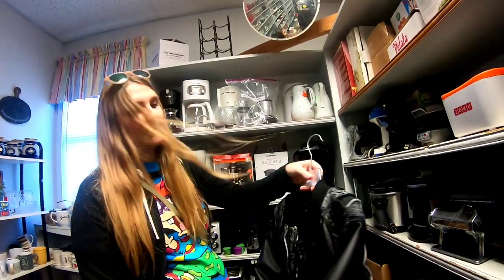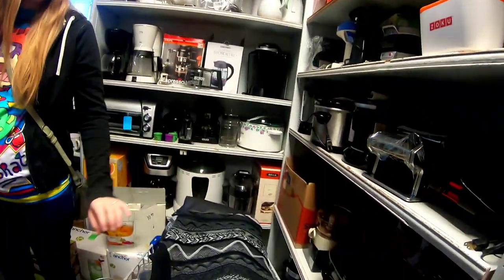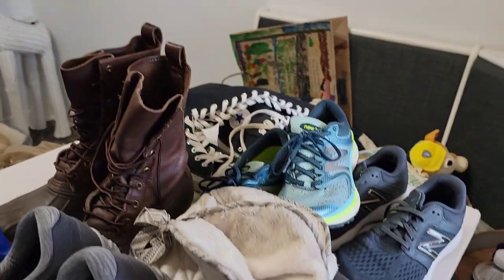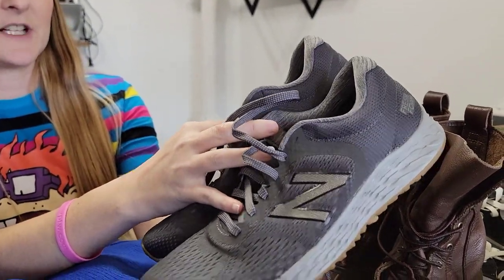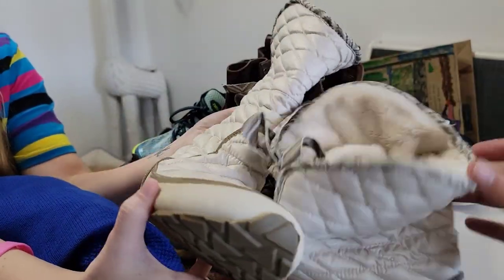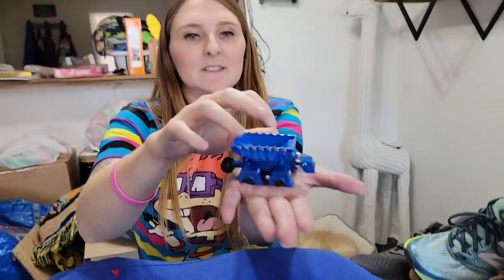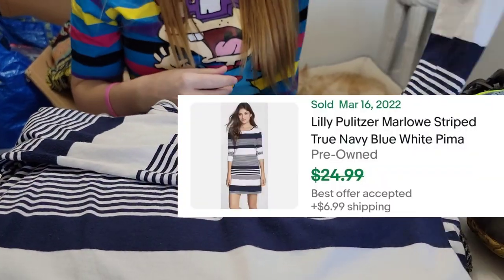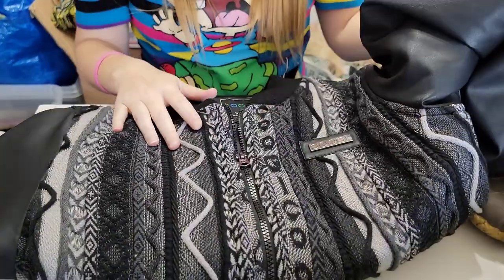My Wife is finding the $100 items at Thrift Stores!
We are working on a new way to source for items to sell on Ebay!

If you want to find me on Whatnot and get $10 free,

Thanks for checking out our video! I am just a fun positive reseller that loves to help others and grow our reseller community!

You can help us grow our Fun Family!  Help with our Adoption by clicking here!

Rollo Label Printer

Tape Dispenser and Tape Starter

Blue Snowball Microphone for Live Shows

Our Photo Light Box

Great Weigh Scale for shipping

Boxes we love

Flips Finds Fun
Prince George
Virginia 23875

video keywords
don't ignore these at estate sales
estate sale
estate sales
AUCTION HAUL
HAUL VIDEO
AUCTION GO PRO
auction video
auction score
reselling
ebay haul
auction with me
reseller chain letter
resell haul
reseller
reseller vlog
treasure hunting
treasure hunt
american pickers
picking auctions
auction picker
garage sale
yard sale
local auction
resell video
ebay video
picking
flipsfindsfun
flips finds fun
This was the deal of a lifetime
private pick
vintage treasure
garage sale
yard sale
garage sales
yard sales
bolo
ebay bolo
ebay seller
reseller
picking garage sales
reselling
picker
picking yard sales
treasure hunting
haul video
resell haul
selling
american pickers
picking garage sales
Thank
picking yard sales
reseller
reseller community
reselling community
ebay
amazon
Thank God
Storage Auction
Storage Unit
Storage wars

Thrift Store
Thrift Haul
Thrift Store Finds